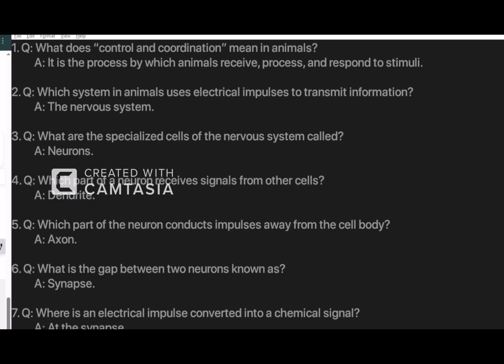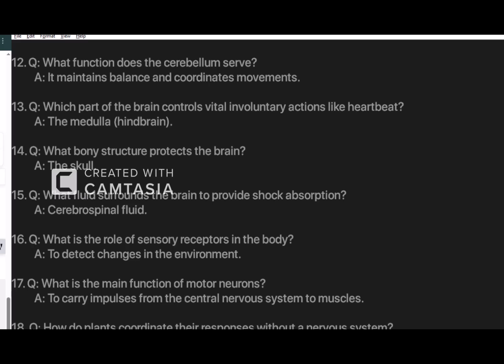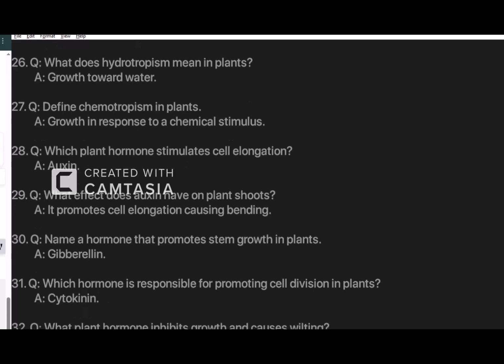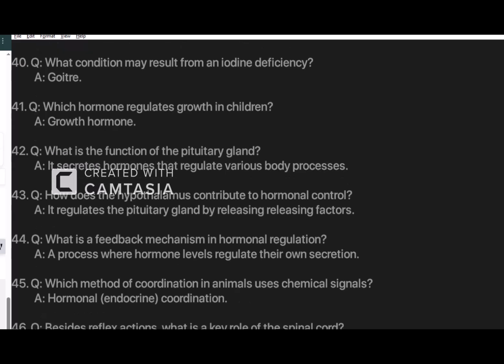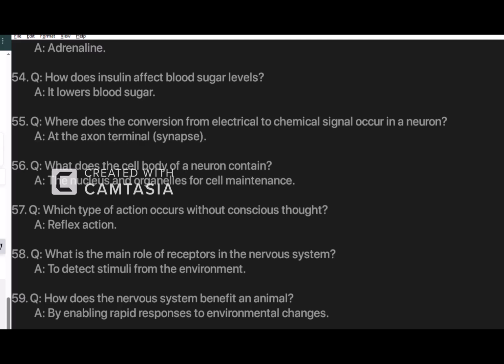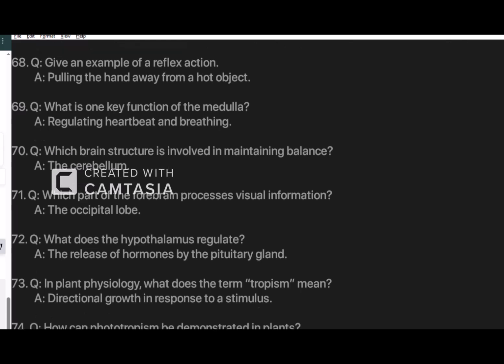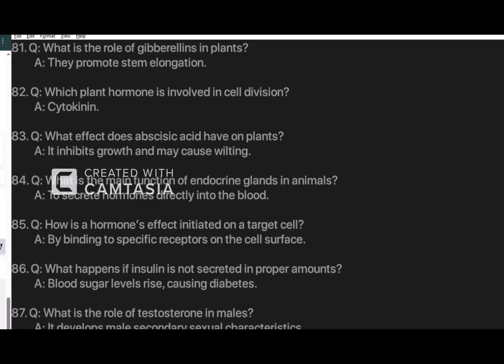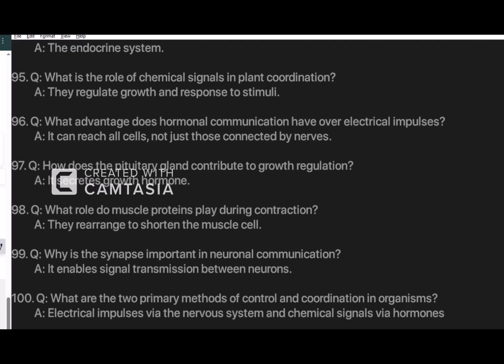Control and Coordination 100 One mark BITS